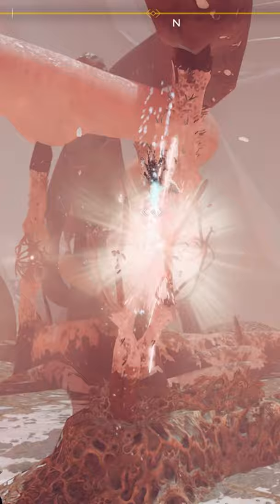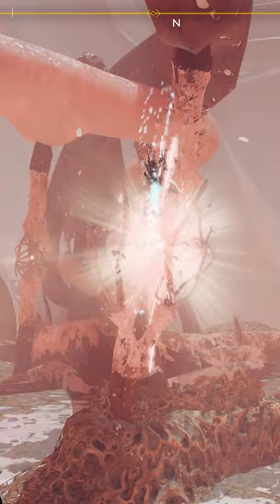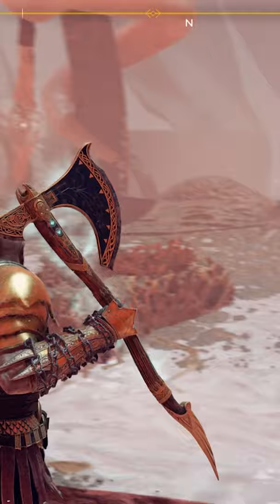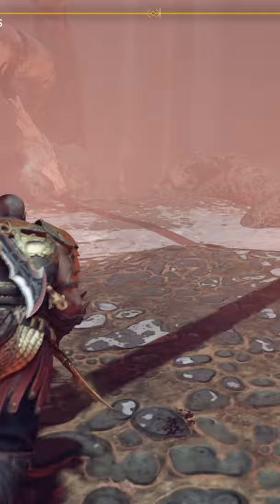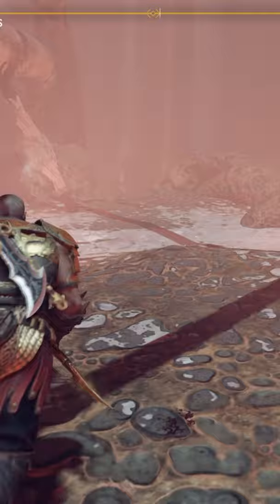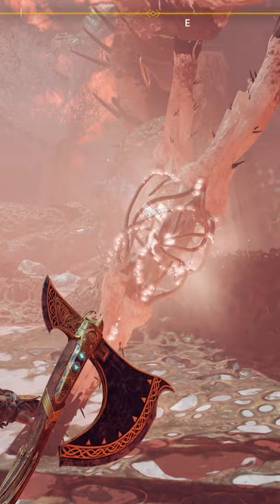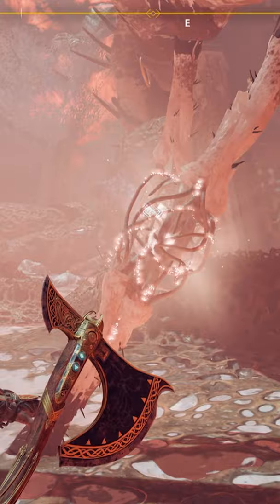GOD OF WAR :: HOW TO BREAK INTO THE HIVE!!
Weclome to Gaming with a Scottish Accent This is a lets play of God of War New Game +

God of War Gameplay Walkthrough Part 1 includes a Review and Campaign Main Mission 1 for PS4 Pro, Xbox One X, Nintendo Switch and PC. My God of War Gameplay Walkthrough will feature the Full Game Story Campaign. This God of War Gameplay Walkthrough will include Liberation, a Review, all Missions, Quests, Bosses, New Gameplay, Xbox One X, PS4 Pro, Single Player and more until the Ending of the Single Player Story!

Hope you enjoy it and SKELP that like button!

ONLY ON PLAYSTATION®
From Santa Monica Studio and creative director Cory Barlog comes a new beginning for God of War. Living as a man outside the shadow of the gods, Kratos must adapt to unfamiliar lands, unexpected threats, and a second chance at being a father. Together with his son Atreus, the pair will venture into the brutal Norse wilds and fight to fulfill a deeply personal quest.

BOLD NEW BEGINNING
His vengeance against the Gods of Olympus years behind him, Kratos now lives as a man in the realm of Norse Gods and monsters. It is in this harsh, unforgiving world that he must fight to survive…And teach his son to do the same. This startling reimagining of God of War deconstructs the core elements that defined the series—satisfying combat; breathtaking scale; and a powerful narrative—and fuses them anew.

A SECOND CHANCE
Kratos is a father again. As mentor and protector to Atreus, a son determined to earn his respect, he is forced to deal with and control the rage that has long defined him while out in a very dangerous world with his son.

A DARKER, MORE ELEMENTAL WORLD
From the marble and columns of ornate Olympus to the gritty forests, mountains, and caves of Pre-Viking Norse lore, this is a distinctly new realm with its own pantheon of creatures, monsters, and gods. With an added emphasis on discovery and exploration, the world will draw players in to explore every inch of God of War’s breathtakingly threatening landscape—by far the largest in the franchise.

VICIOUS, PHYSICAL COMBAT
With an over the shoulder free camera that brings the player closer to the action than ever before, fights in God of War mirror the pantheon of Norse creatures Kratos will face: grand, gritty, and grueling. A new main weapon and new abilities retain the defining spirit of God of War while presenting a vision of violent conflict that forges new ground in the genre.